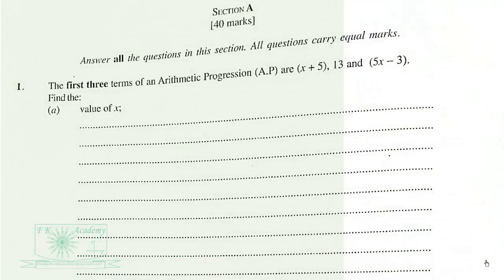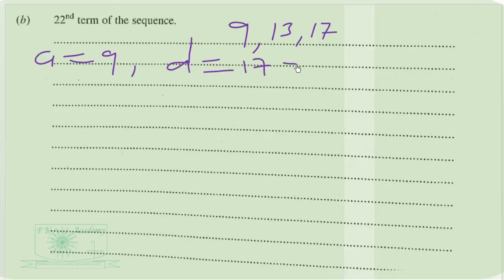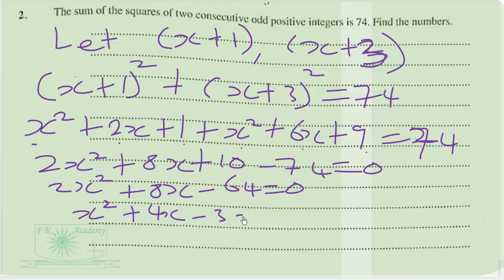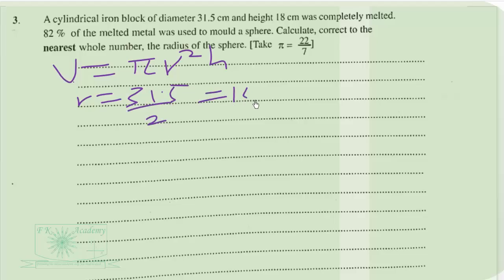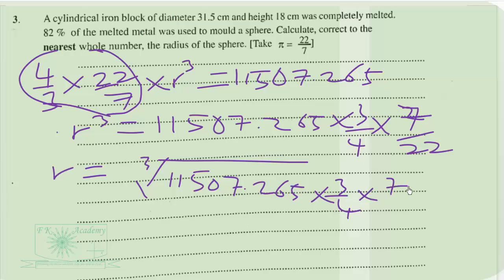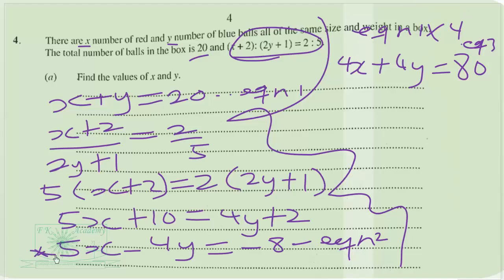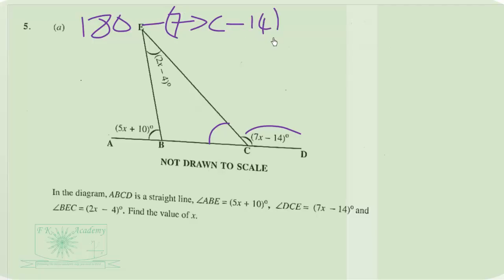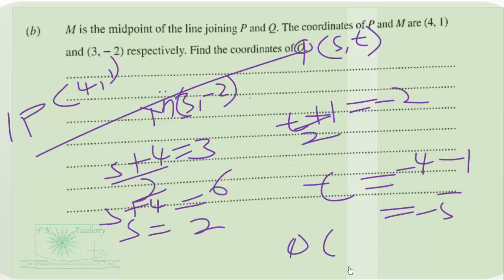WASSCE 2025 Jan Feb PC1 General Mathematics Core Paper 2 Compulsory Questions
Angles
Probability
Mensuration
Coordinate Geometry